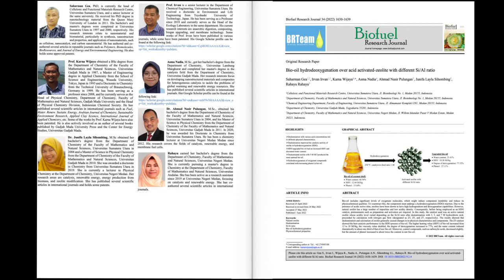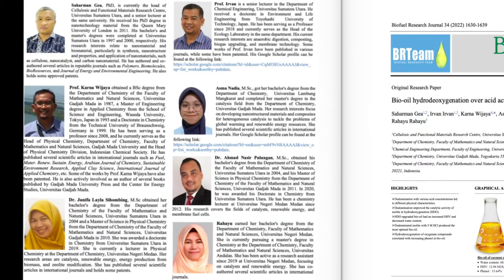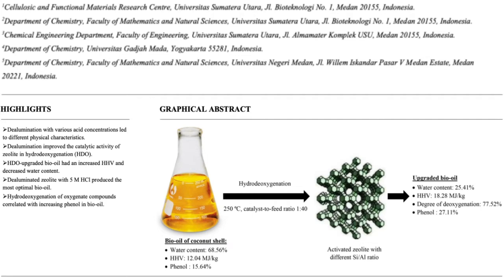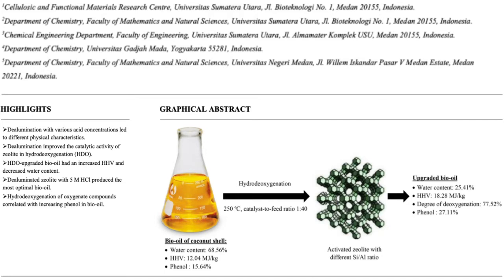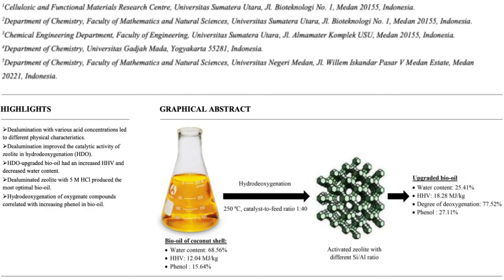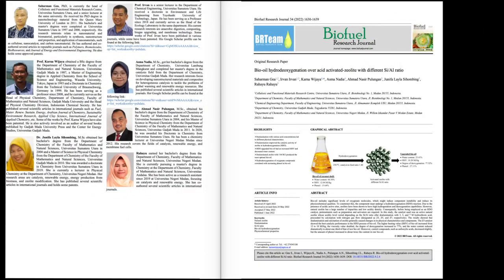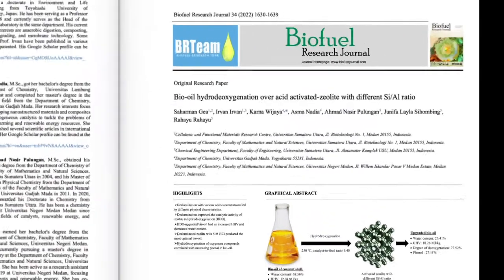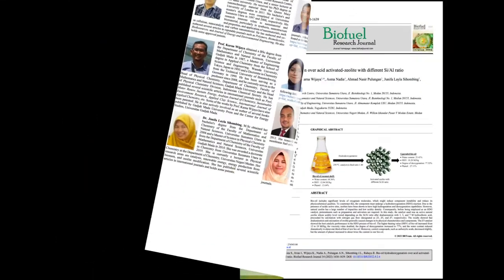Bio-oil hydrodeoxygenation over acid activated-zeolite with different Si/Al ratio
𝐓𝐢𝐭𝐥𝐞 𝐨𝐟 𝐭𝐡𝐞 𝐚𝐫𝐭𝐢𝐜𝐥𝐞: Bio-oil hydrodeoxygenation over acid activated-zeolite with different Si/Al ratio

𝐉𝐮𝐧𝐞 𝟐𝟎𝟐𝟐; 𝐕𝐨𝐥𝐮𝐦𝐞 𝟗; 𝐈𝐬𝐬𝐮𝐞 𝟐; 𝐏𝐚𝐠𝐞𝐬 𝟏𝟔𝟑𝟎-𝟏𝟔𝟑𝟗

𝐀𝐮𝐭𝐡𝐨𝐫𝐬: Saharman Gea; Irvan Irvan; Karna Wijaya; Asma Nadia; Ahmad Nasir Pulungan; Junifa Layla Sihombing; Rahayu Rahayu

𝗦𝗰𝗿𝗶𝗽𝘁:
The use of bio-oil is rapidly growing, especially as wood and food preservatives. However, the generated bio-oil still contains significant oxygenates, compromising component stability. To overcome this shortcoming, the component must undergo a hydrodeoxygenation reaction, also known as HDO. A team of Indonesian researchers have dedicated their paper entitled: “Bio-oil hydrodeoxygenation over acid activated-zeolite with different Si/Al ratio”, to this issue. They used activated natural zeolite as an HDO catalyst whose acidity level varied depending on the Si/Al ratio after dealumination with 3, 5, and 7 molar hydrochloric acid. The Z5 catalyst showed the best catalytic performance in the HDO process of bio-oil and led to promising improvements. More specifically, the higher heating value of bio-oil increased from 12 to 18 MJ/kg, the viscosity value doubled, the degree of deoxygenation increased to 77%, and the water content reduced dramatically to about one-third of that of raw bio-oil. This paper is part of the June 2022 issue of Biofuel Research Journal, and we would like to invite you to read the full paper for free on the journal’s